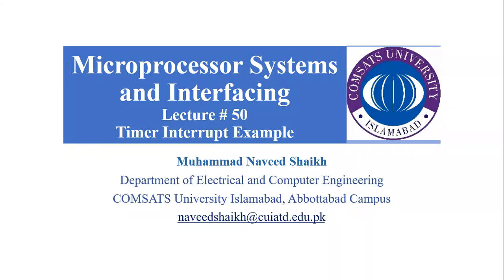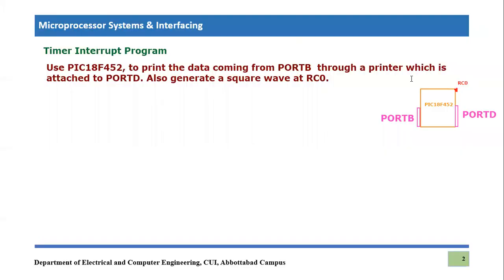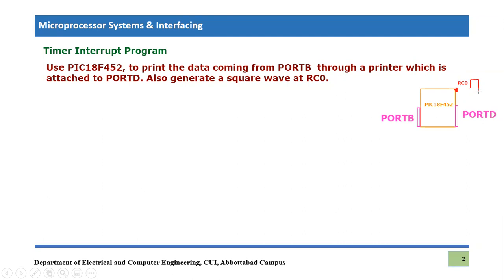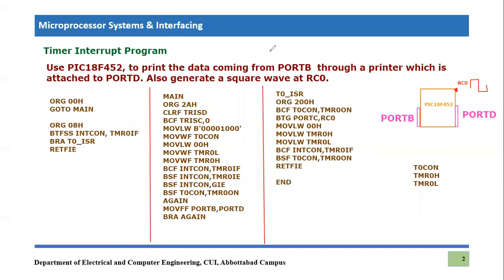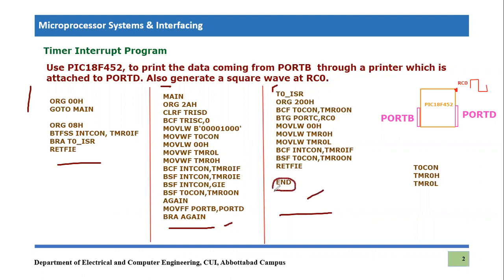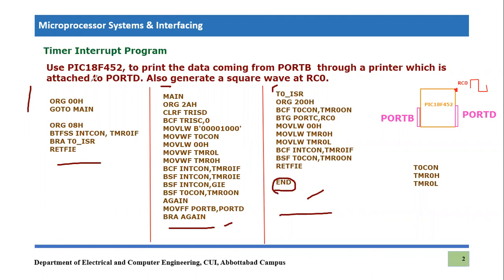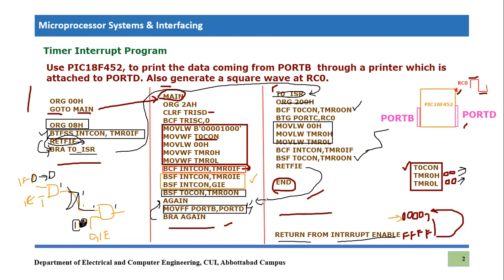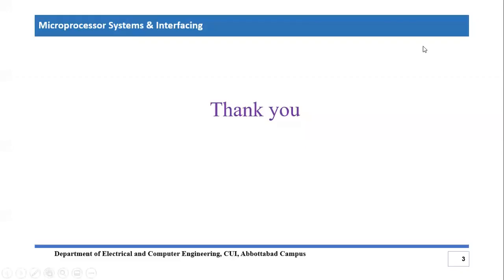Timer Interrupt example in assembly language for PIC18F Microcontroller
This video tutorial show a program of assembly language for pic18f microcontroller in which timer interrupt is used and explained the various contents of interrupt programming.